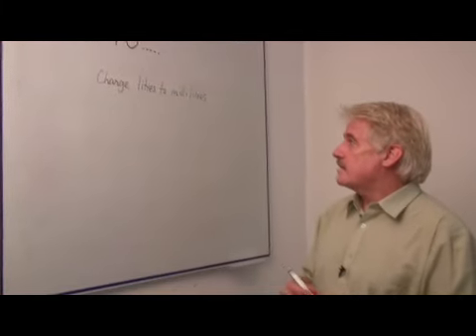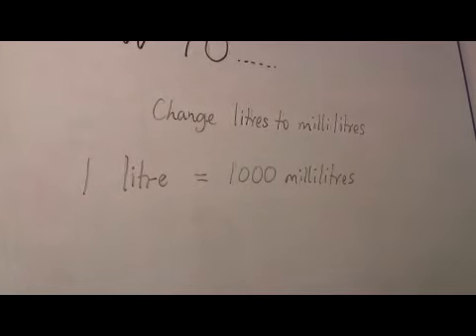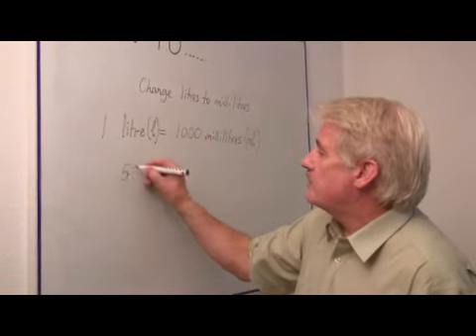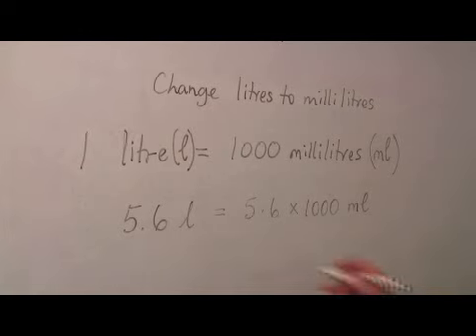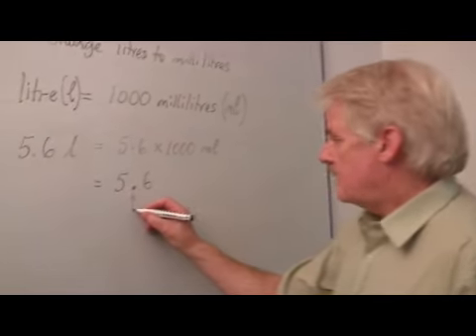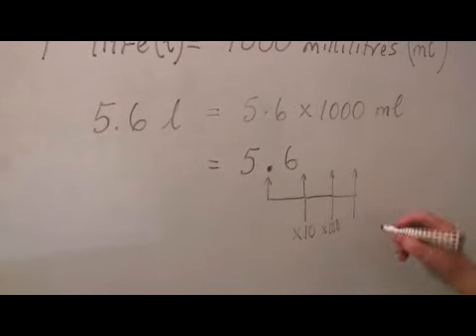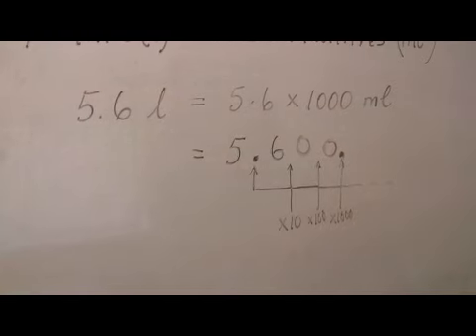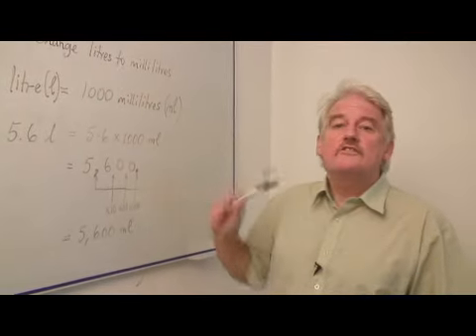How to Change Liters to Milliliters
How to Change Liters to Milliliters. Part of the series: Math Formulas & Calculations. Change liters to milliliters by multiplying times 1,000, which can be done by moving the decimal point three places to the right. Discover how to find that 5.6 liters is 5,600 milliliters with tips from a math teacher in this free video on math lessons.